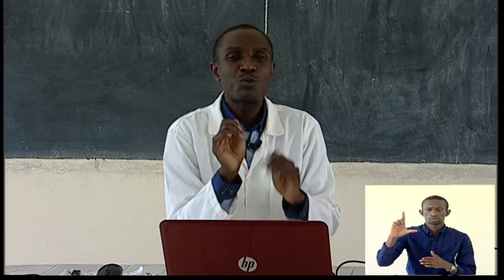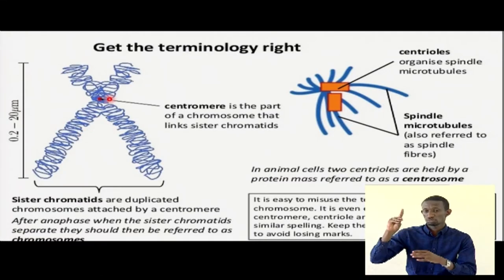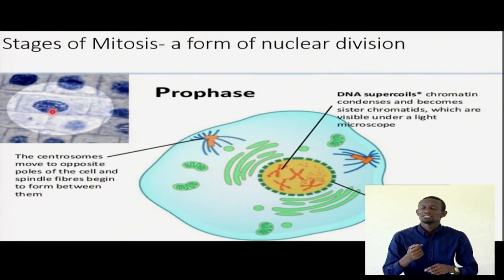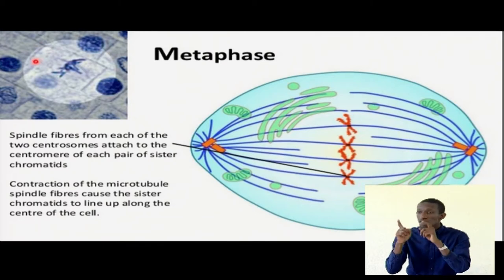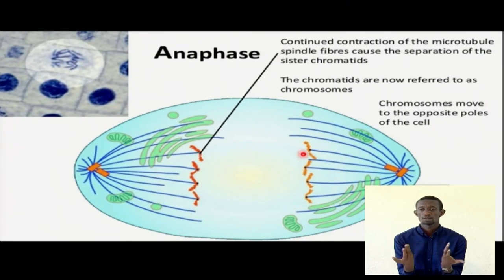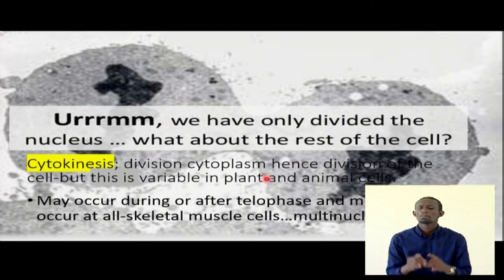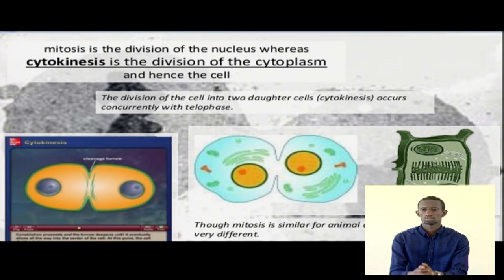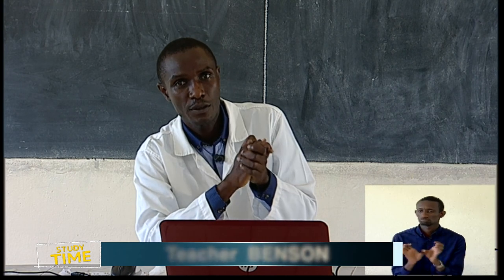REB | S5 | Biology | Unit 5 | Lesson 2: Mitotic Nuclear Division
Type: Video
Grade: S5
Subject: Biology
Unit 5: Cell Division
Lesson 2: Mitotic Nuclear Division
Teacher: Benon